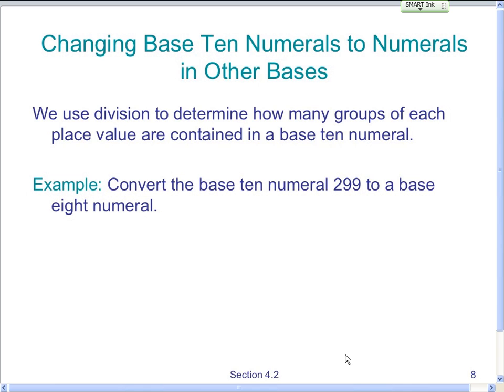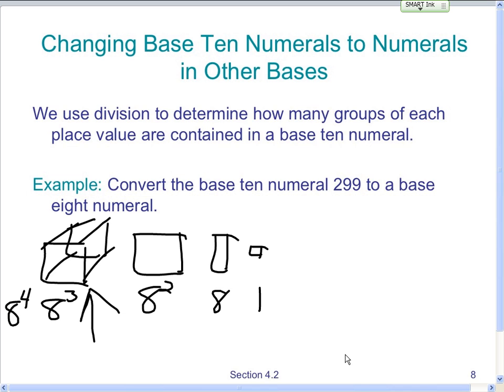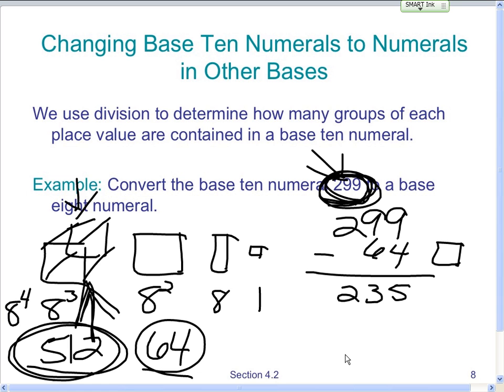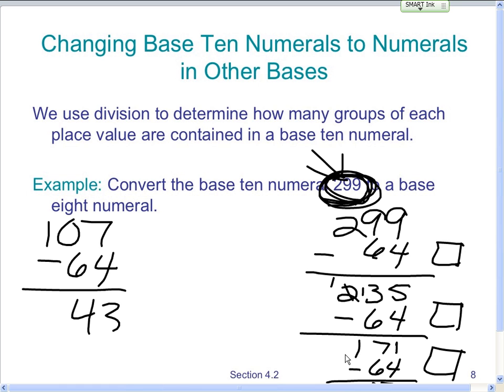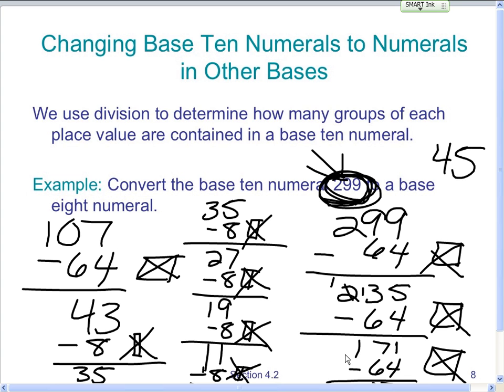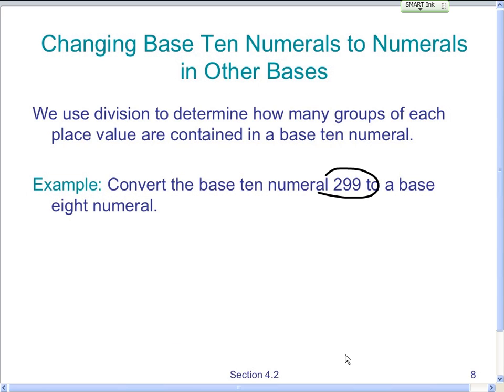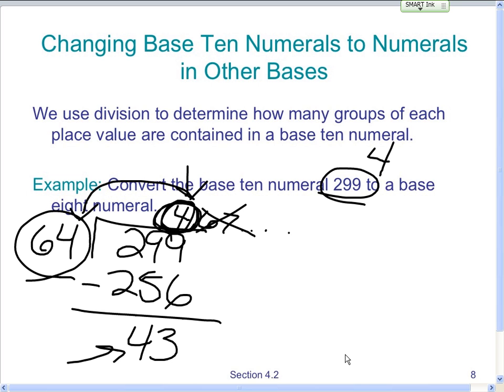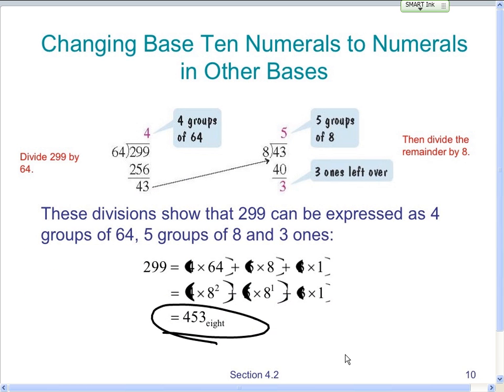Topics Section 4.2 Part 2 of 3